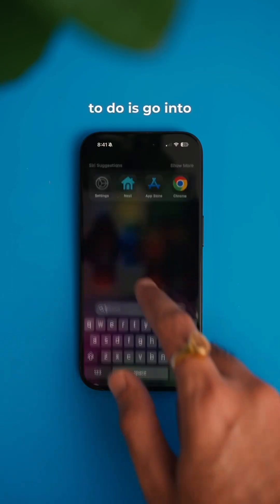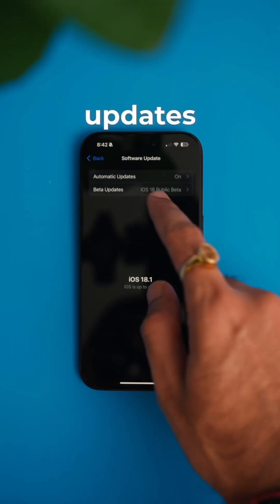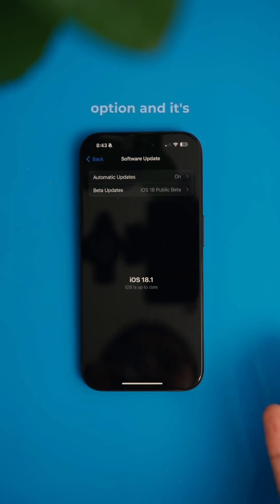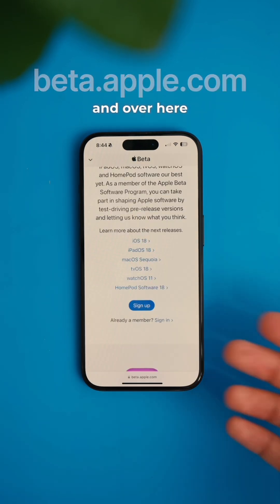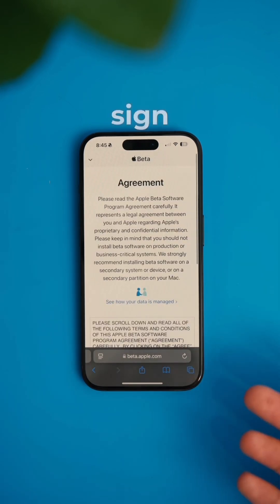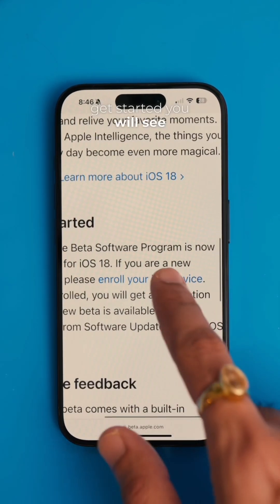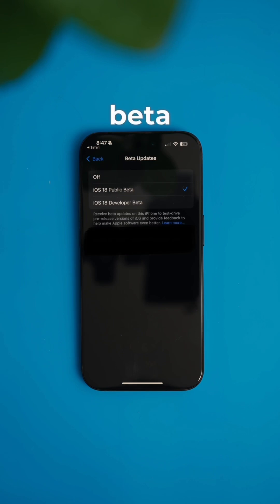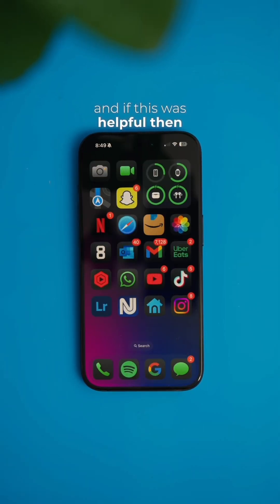Can't Find BETA Updates? Quick Fix Explained!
If you don't see the beta updates option for ios18, follow these steps to enable it on your device. Stay up-to-date with the latest iOS features!